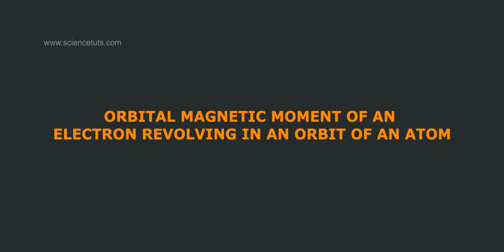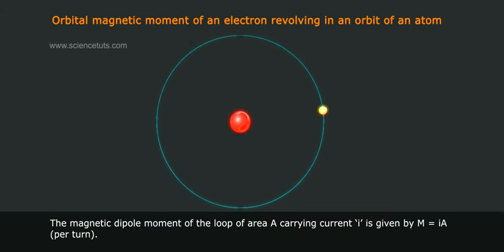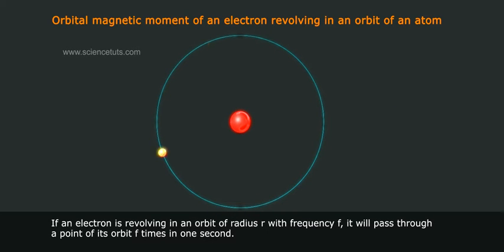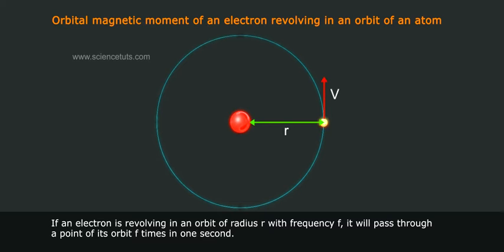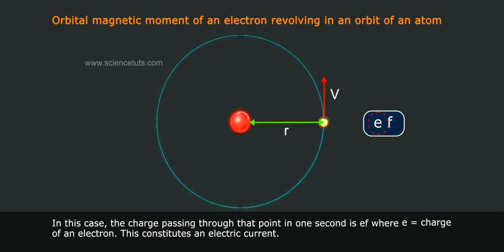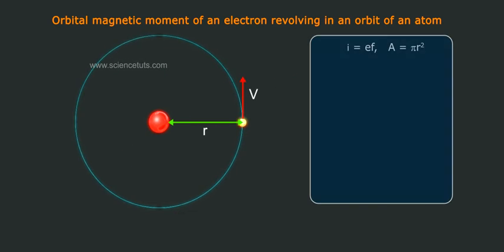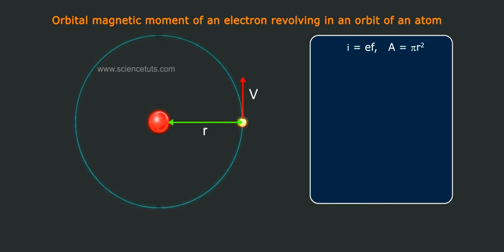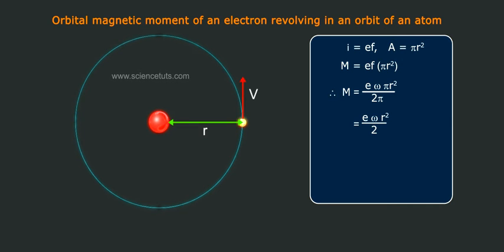ORBITAL MAGNETIC MOMENT OF AN ELECTRON REVOLVING IN AN ORBIT OF AN ATOM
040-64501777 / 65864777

7 Active Technology Solutions Pvt.Ltd. is an educational 3D digital content provider for K-12. We also customise the content as per your requirement for companies platform providers colleges etc . 7 Active driving force "The Joy of Happy Learning" -- is what makes difference from other digital content providers. We consider Student needs, Lecturer needs and College needs in designing the 3D & 2D Animated Video Lectures. We are carrying a huge 3D Digital Library ready to use.

An atom consists of positively charged heavy nucleus around which negatively charged electrons are revolving in circular orbit.